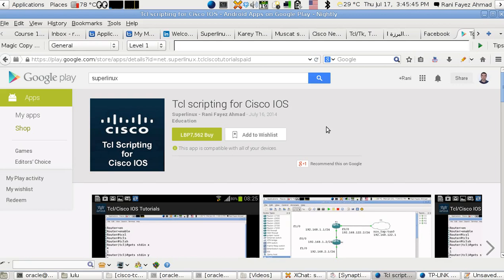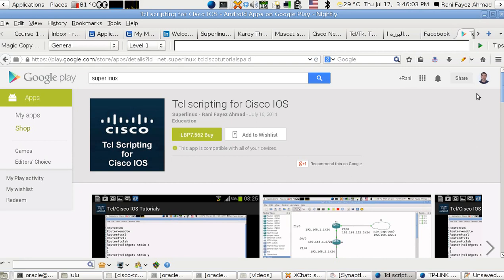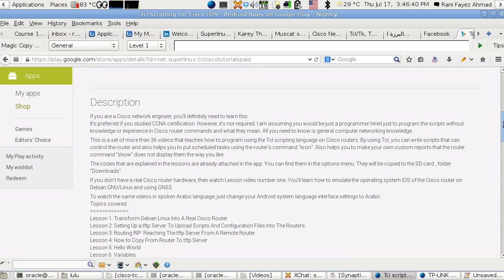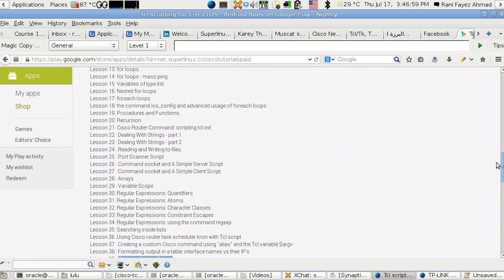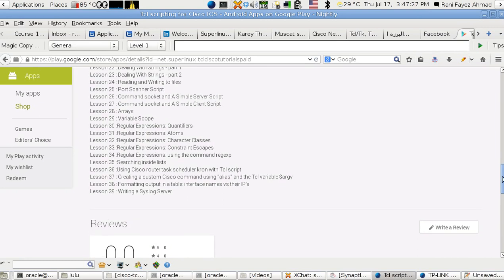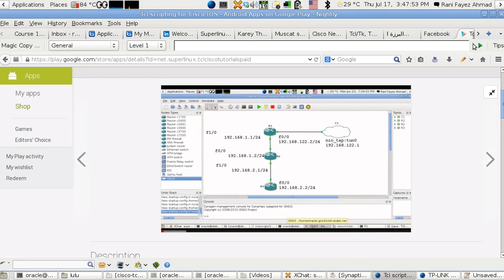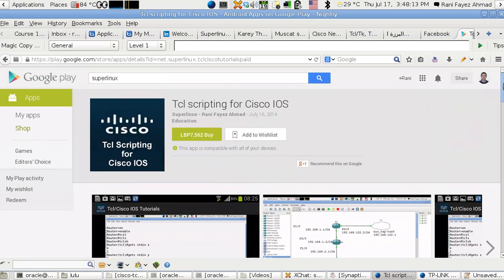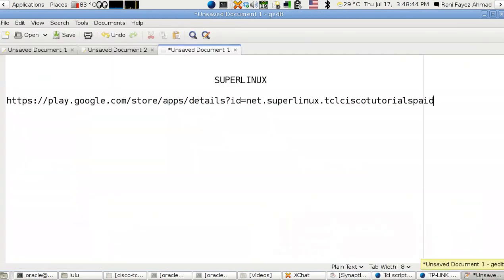My new Android app: Tcl Scripting for Cisco IOS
This is a hidden youtube series for 5 USD. packaged in an Android app.
This app will teach you how to program using Tcl scripting language on a Cisco router.